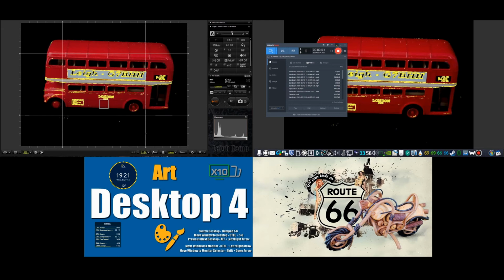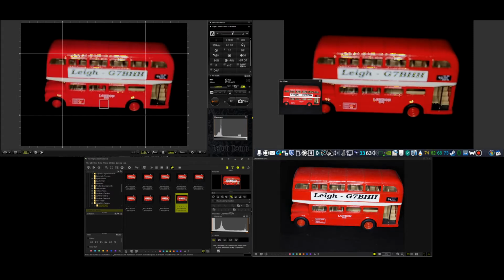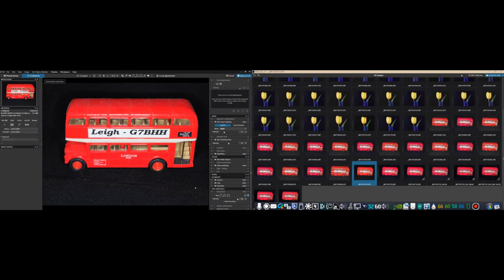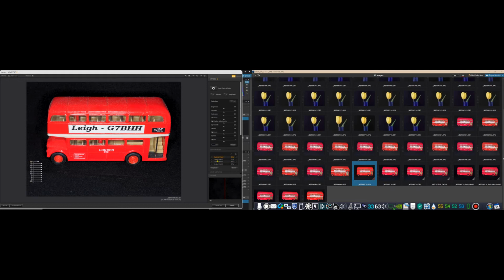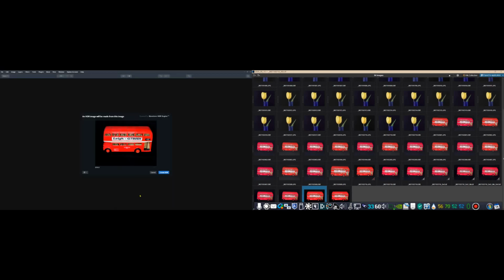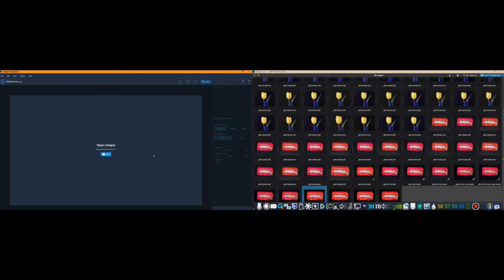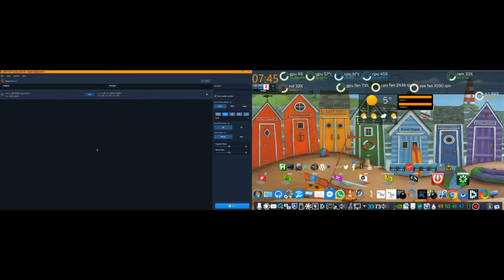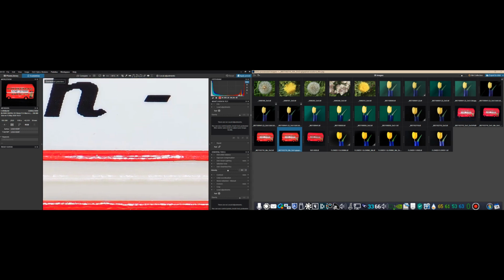Macro shooting with Olympus Capture software & processing with DXO, NIK & Topaz software. 50 mins.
Camera: Olympus OM-D E-M5 Mk II.
Lens: M.Zuiko 30 mm 1:3.5 macro lens.
Software used: Olympus Capture, Olympus Workspace, DXO Photolab 3, NIK Vivezza 2, Skylum Aurora HDR, Topaz Denoise AI/AI Clear, Sharpen AI and AI Gigapixel.

Focus stacking and High Res. shooting and producing a 32000 x 24000 pixels (768 Megapixel) image produced from a 37 Megapixel high res. capture!.